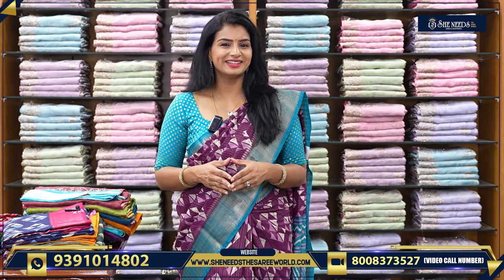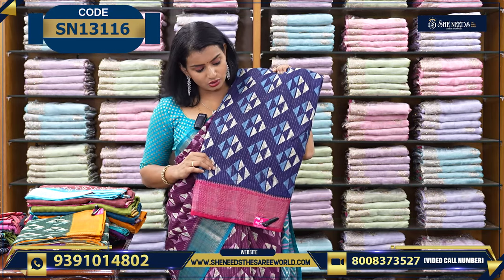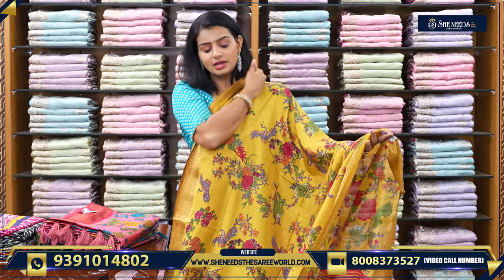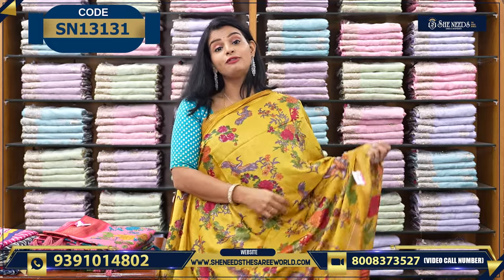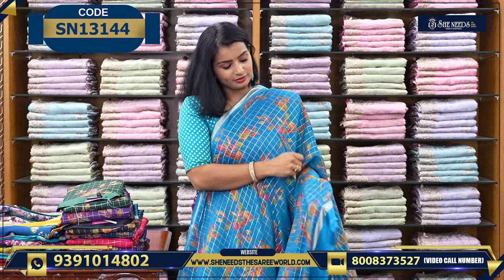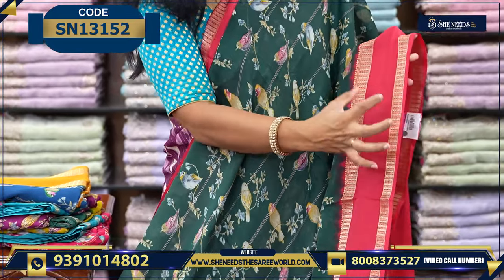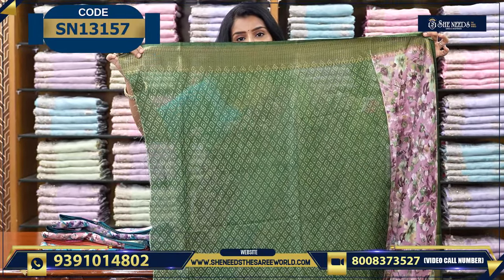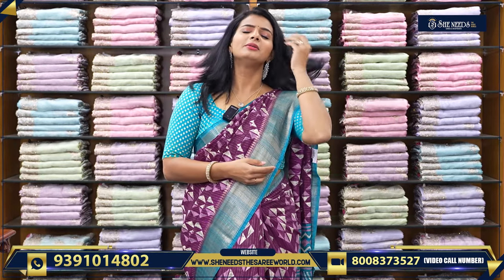Designer Sarees | She Needs Saree World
PRODUCT BUYING GUIDE:
1. Kindly check the code and Price being displayed on the screen while showing the Product
2. Click on the link of a particular code that is given in the description,  That will directly take you to the page your Selected Product
3. Add your Selected Product to the cart and checkout After The Checkout Kindly Check Your Mail For Order Details

Hyderabad - 500067

Address:
Telangana 500039

Address:
Hyderabad. 500035

She Needs
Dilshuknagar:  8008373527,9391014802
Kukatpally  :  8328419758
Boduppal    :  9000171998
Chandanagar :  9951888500